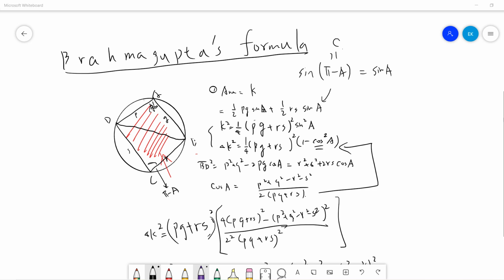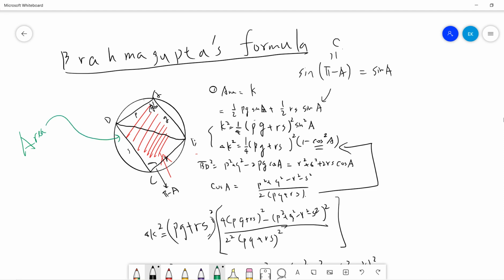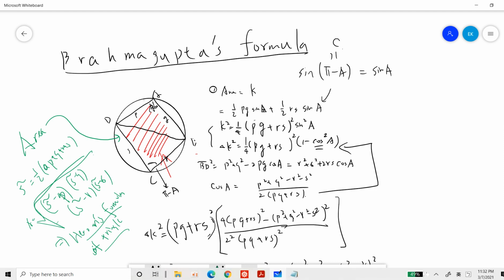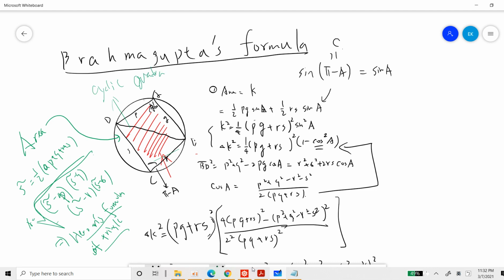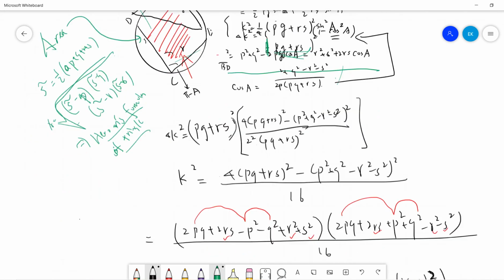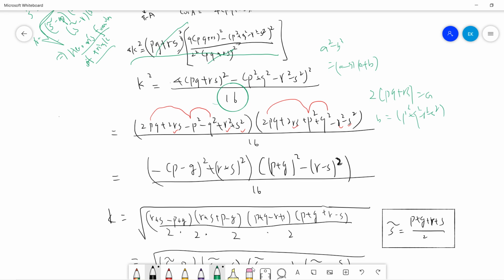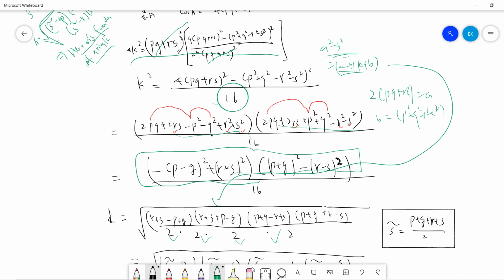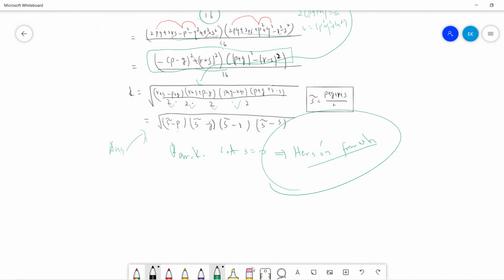Prove Brahmagupta's formula step by step